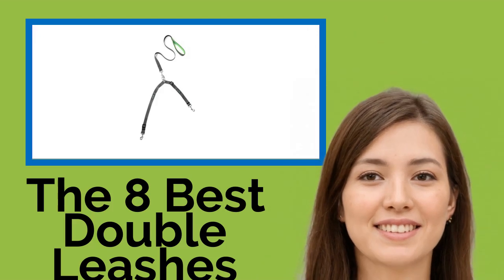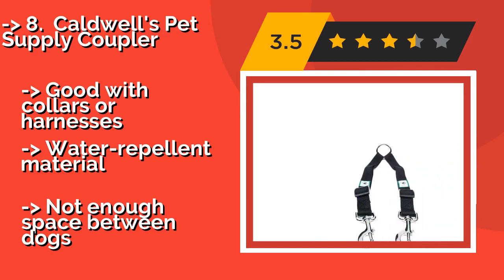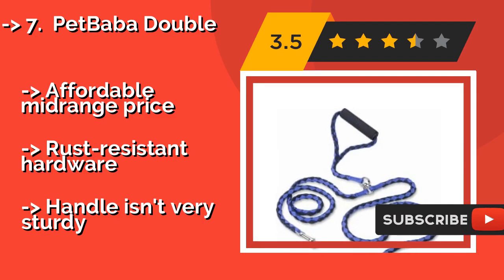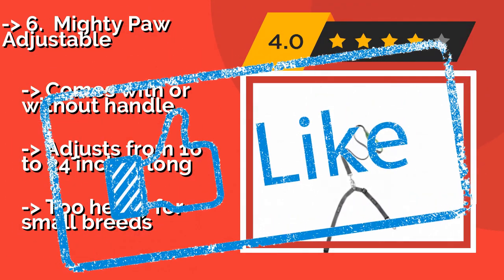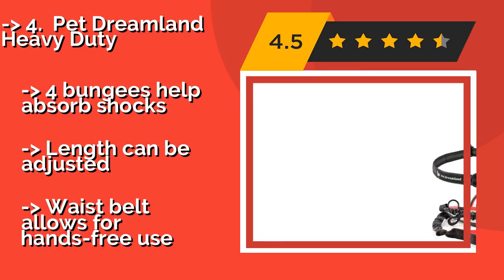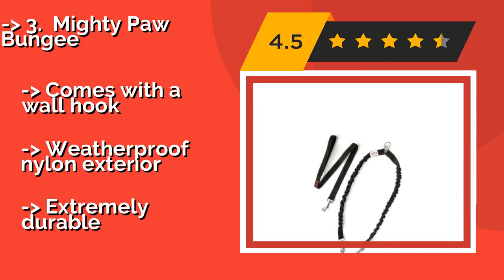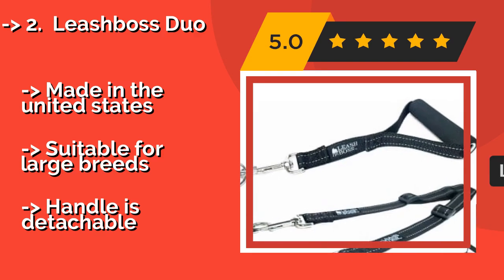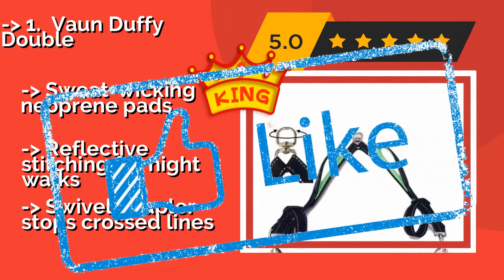👉 The 8 Best Double Leashes 2020 (Review Guide)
After 100's of customers and editors reviews of Best Double Leashes, we have finalised these Best 8 products:

👉 1 Vaun Duffy Double
👉 2 Leashboss Duo
👉 3 Mighty Paw Bungee
👉 4 Pet Dreamland Heavy Duty
👉 5 Peteast Dual
👉 6 Mighty Paw Adjustable
👉 7 PetBaba Double
👉 8 Caldwell's Pet Supply Coupler